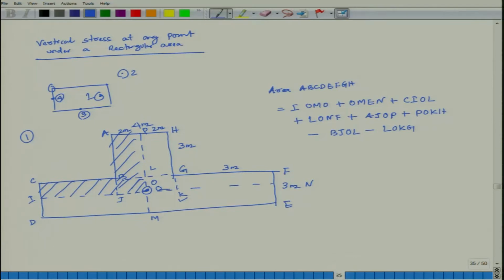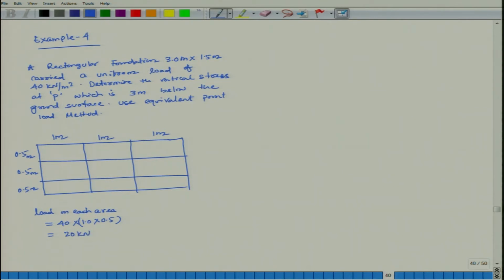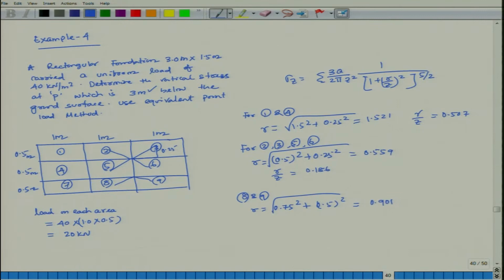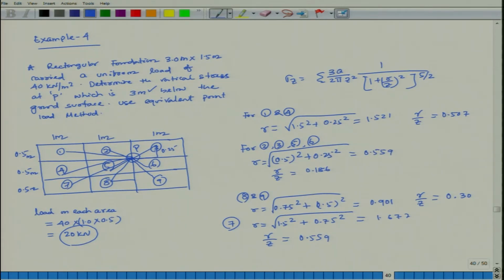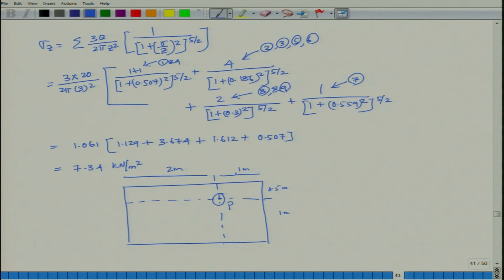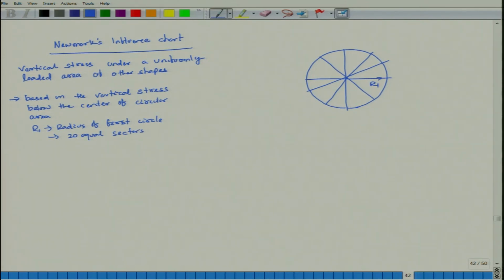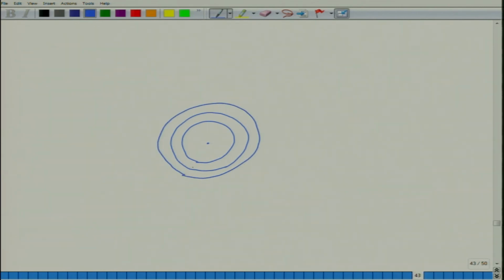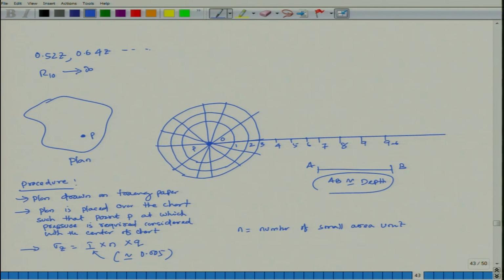Lec 11B 13 08 2017